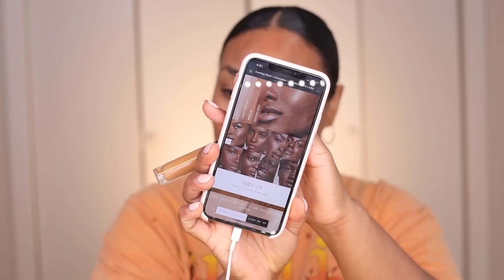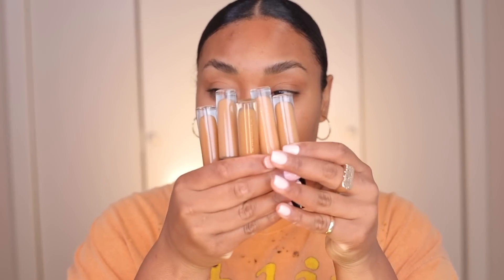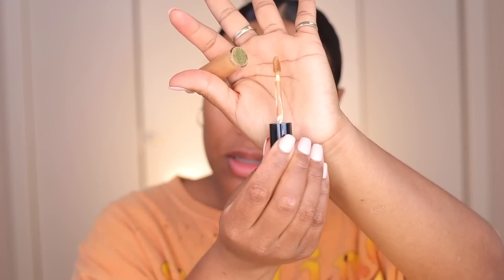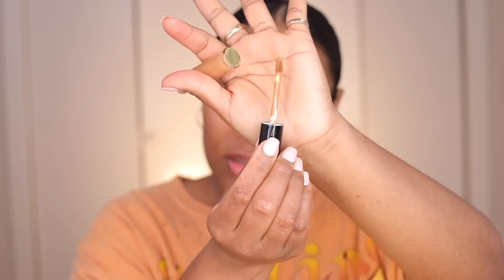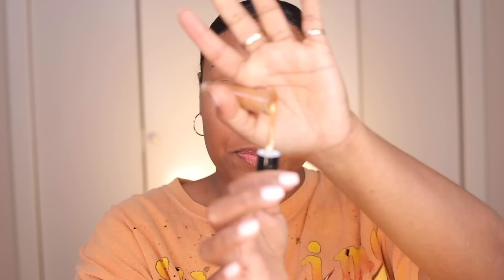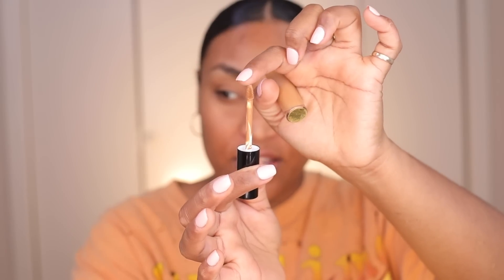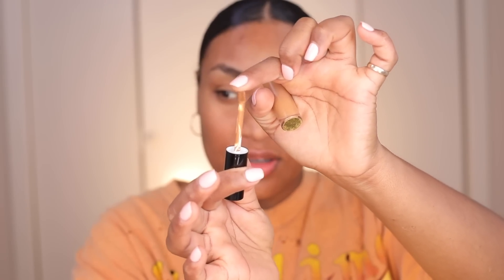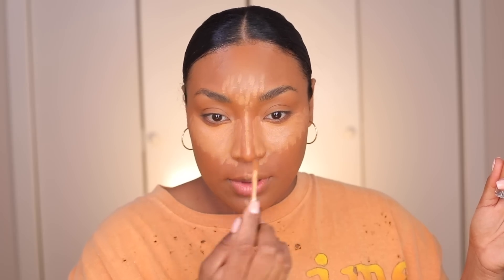Finally a PERFECT CONCEALER???? IRISBEILIN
HOLA MIS AMORES.. WE BACK AND BETTER THAN EVER LOL TIK TOK IS TAKING OVER MY LIFE.. ANYWAYS TODAY WE ARE TRYING THE NEW NEW IN THE BLOCK Pat McGrath concealers. When i tell you i was hyped. hella hyped, i did a wear test for 7 hours and I CAN SAY IS YOU GOTTA WTACH THE VIDEO :) ENJOY

COLORS USED: ALL OVER MY FACE MD26
FOR MY UNDER EYE M20